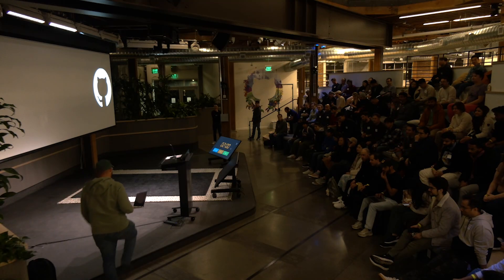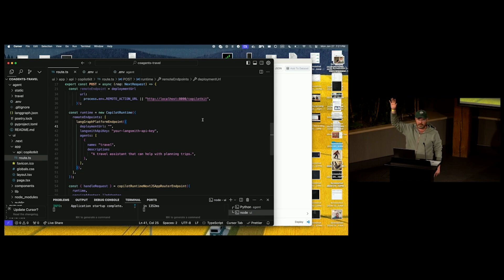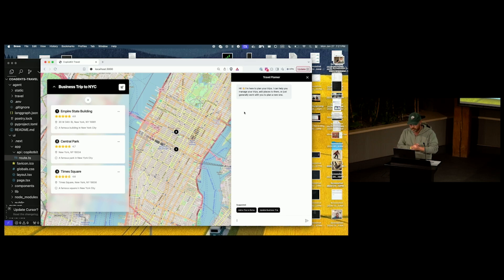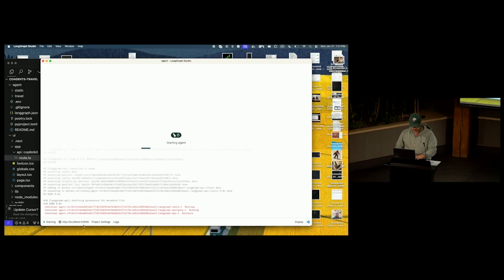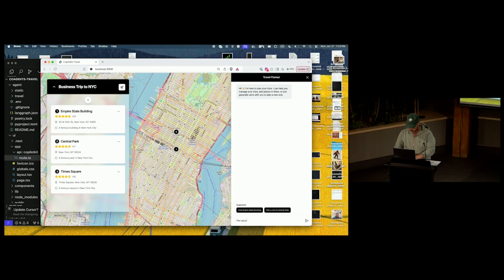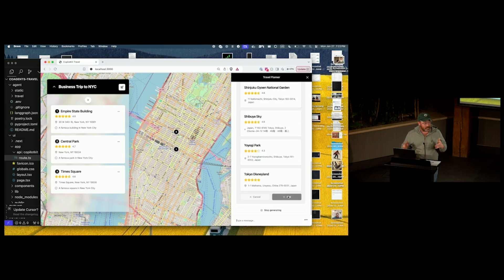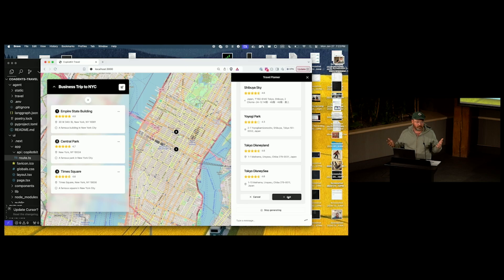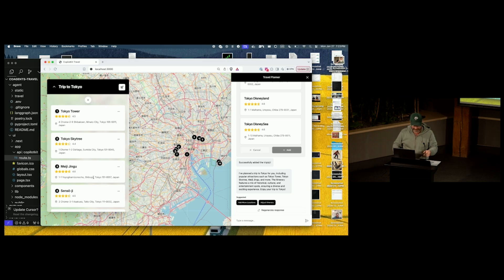CopilotKit E2E Demo at GitHub HQ in Under Two Minutes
Graham McBain gives an end to end demo at the GitHub Headquarters in San Francisco in two minutes.